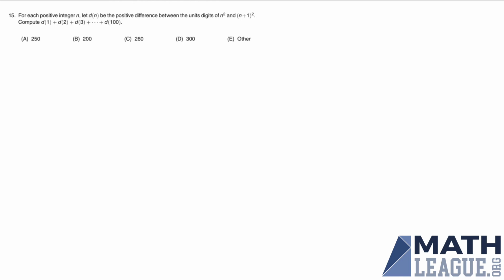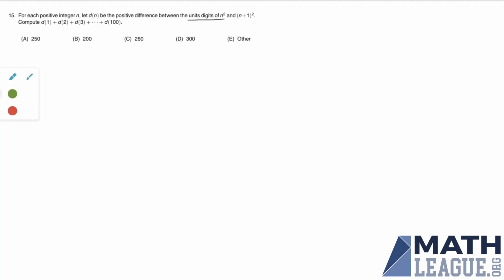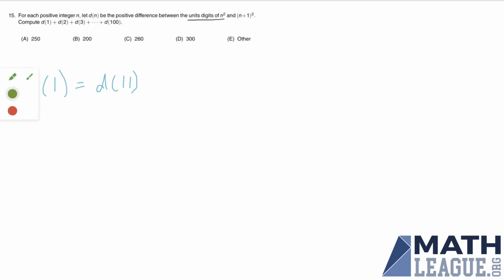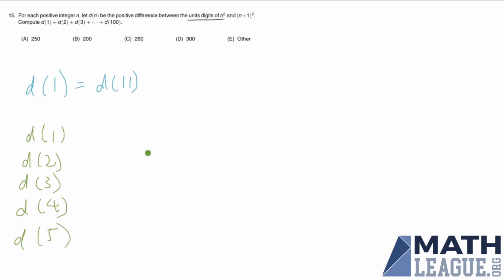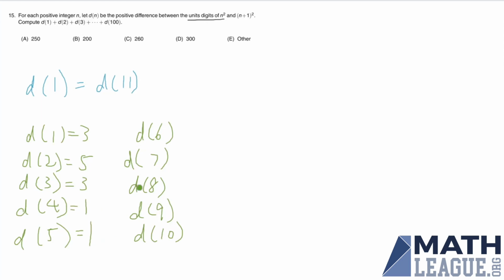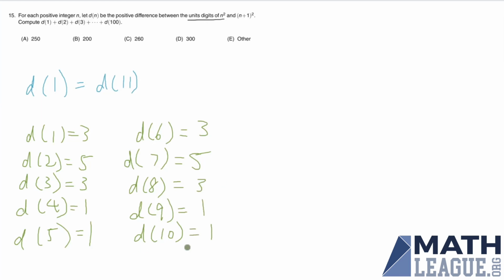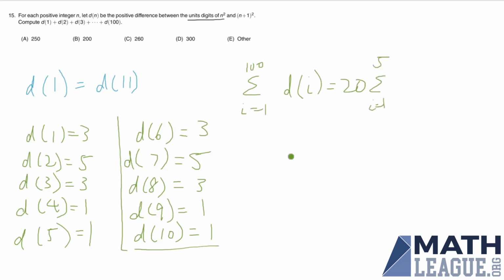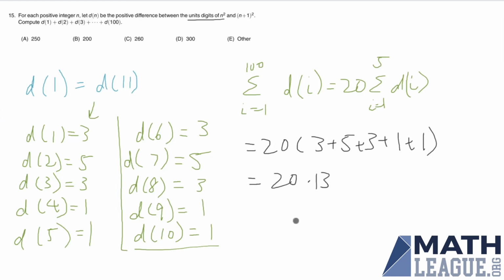One Hundred Unit Digit Square Differences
Michael sure has a lot of units digit differences to add up in 12307 Sprint 15!  What will be the sum?